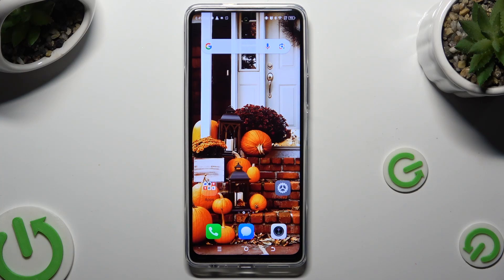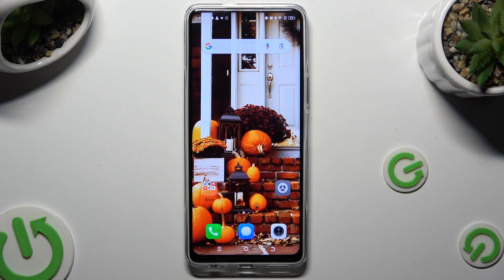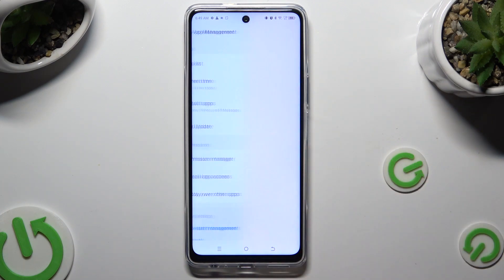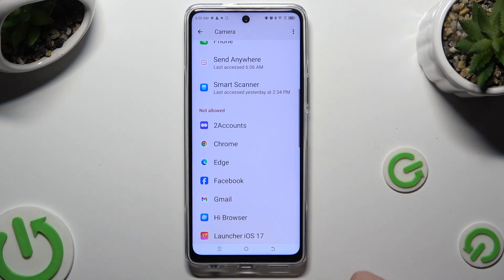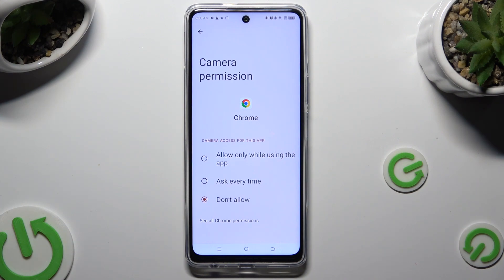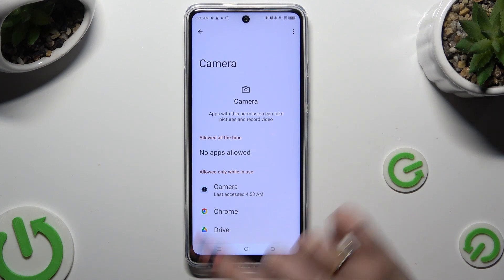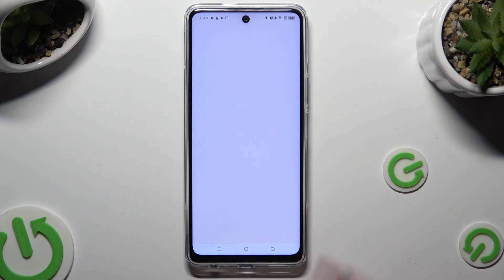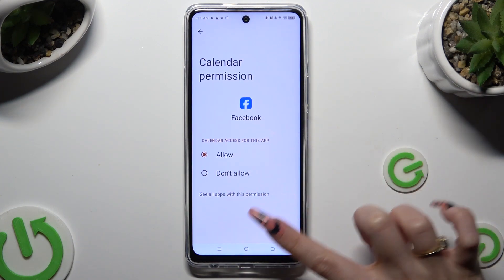How to Change Tecno Pova 5 Pro Apps Permissions? Manage App Location & Other Permissions!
Hello, how are you? Unlock the full potential of your Tecno Pova 5 Pro by learning how to manage app permissions. In this video, we'll guide you through the steps to change app permissions on your device, ensuring you have control over what your apps can access. If you like our tutorials, remember to check our

How to Modify Permissions in Tecno Pova 5 Pro?
How to Adjust App Permissions in Tecno Pova 5 Pro Smartphone?
How to Customize App Permissions in Tecno Pova 5 Pro Phone?